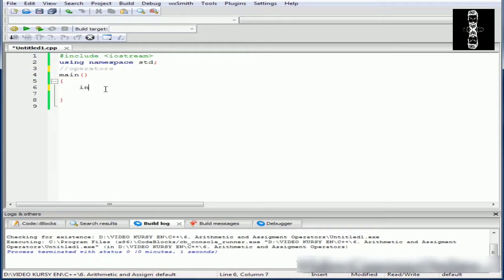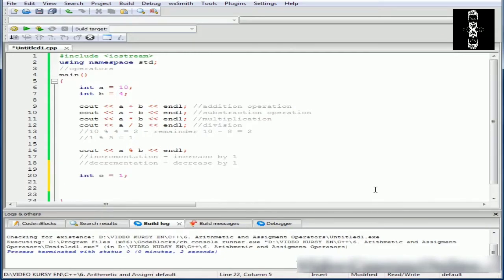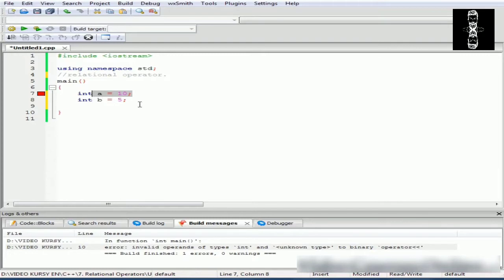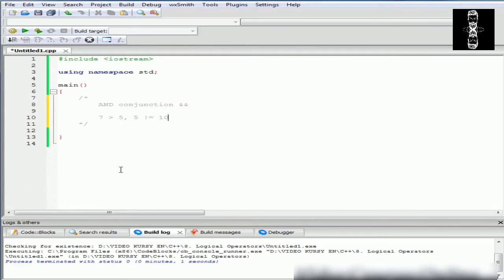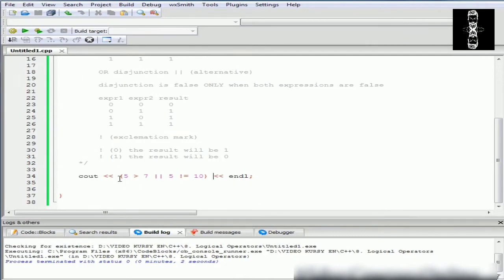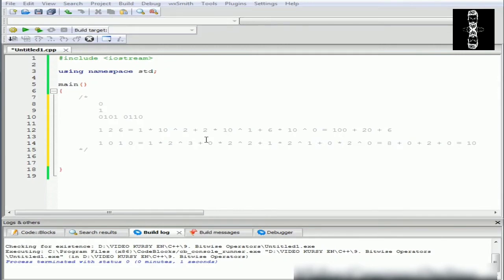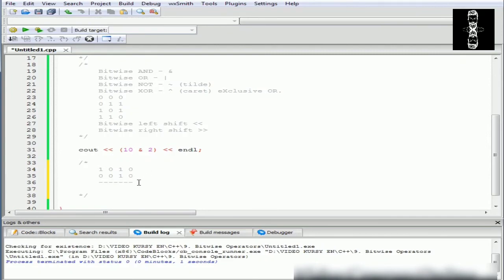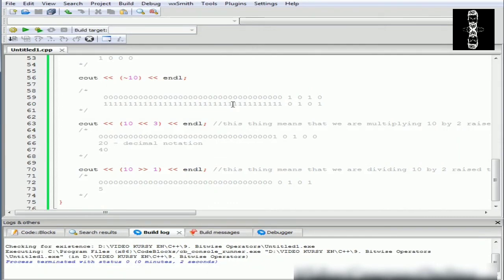C++ Tutorial for Beginners | Operators in C++ | Part 4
Welcome to C++ programming language tutorial for beginners. In this tutorial, I teach you c++ programming language step by step. Save your precious time by attending this course. You will learn how to program in a fast and easy way!

This C++ course is designed for people who don't have any knowledge about the programming. It doesn't matter if you have never written any programs or you have no idea about programming... After my c++ classes all this will change. You will bust the myth that programming is a difficult thing only for the few!

After this course, you will be able to use the advanced components of the C++ programming language.

Today we learn in this C++ programming language tutorial for beginners course:-

🔖 arithmetic and assignment operators

🔖 Relational Operators

🔖 Logical Operators

🔖 Bitwise Operators

                             💠Useful Videos💠